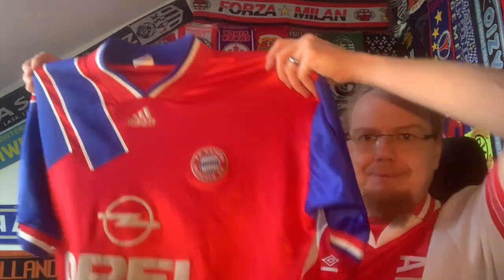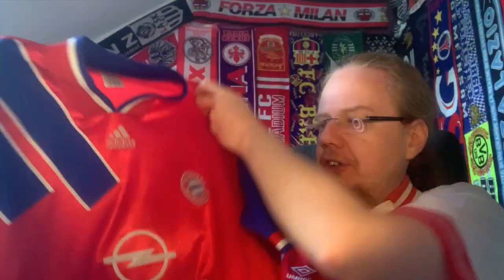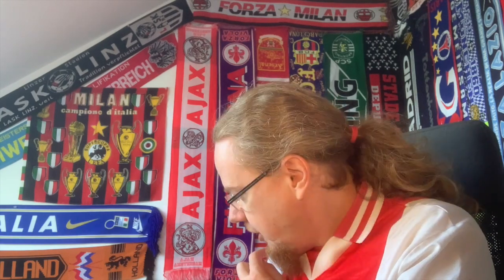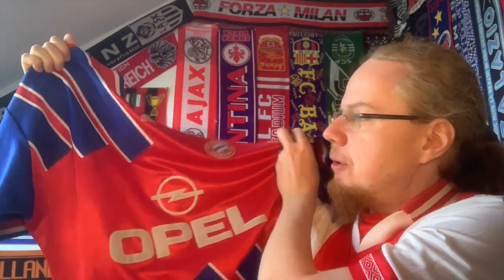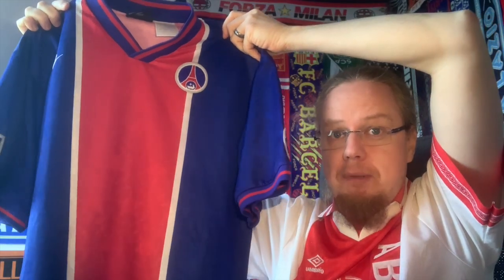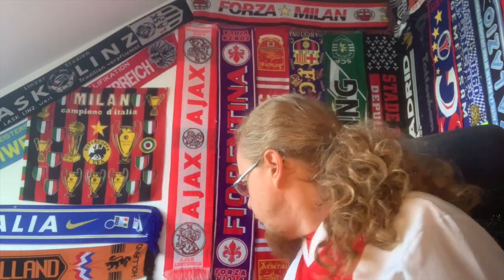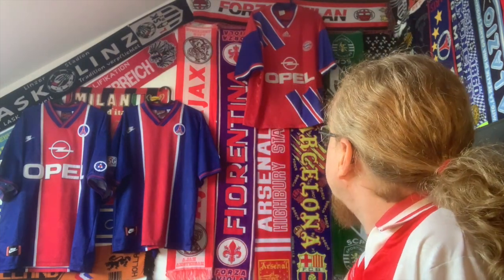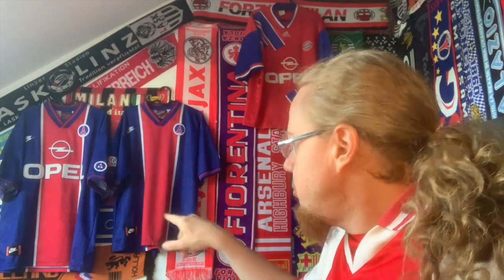Two Amazing Shirts for a Mad Price!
Sometimes, offers from second hand sellers seem to good to be true, but there are occasions where it all pays off. And this is one of them! The combined price of these (even if one is defective) was just too good to pass up. WHAT A FIND!